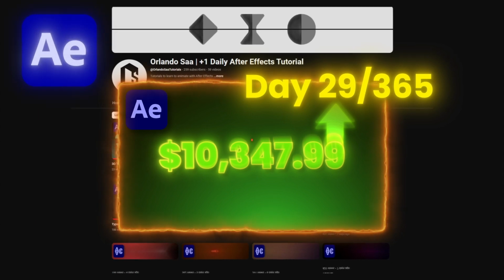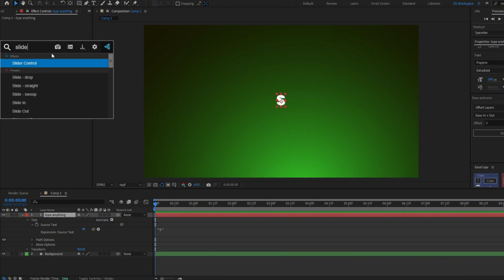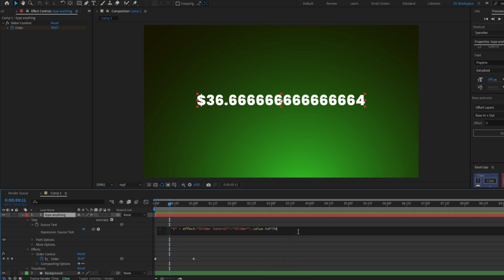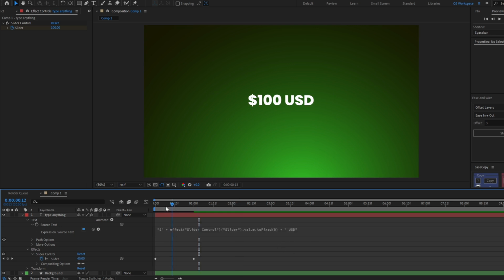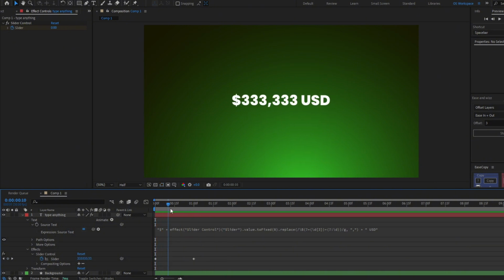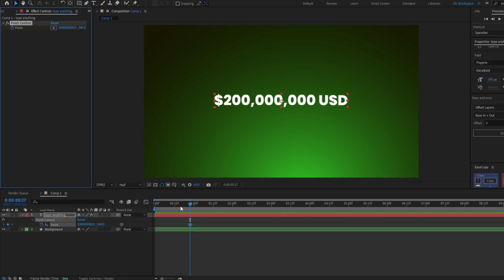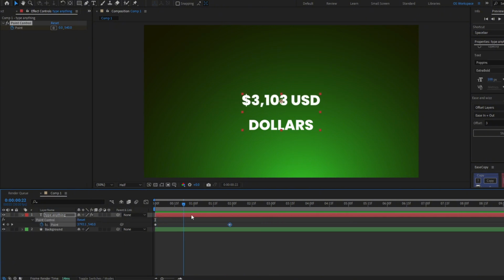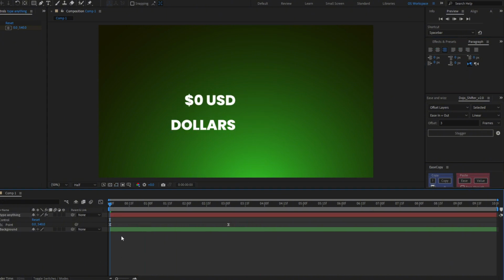Number Counter - After Effects Tutorial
Commas Code:
.replace(/\B(?=(\d{3})+(?!\d))/g, ",")

Decimals:
.toFixed(0)

Line Break:
\n

29/365 After Effects Tutorial